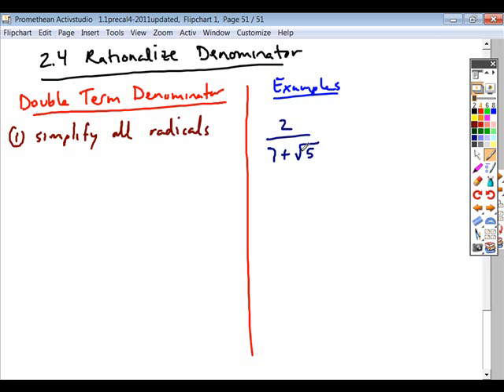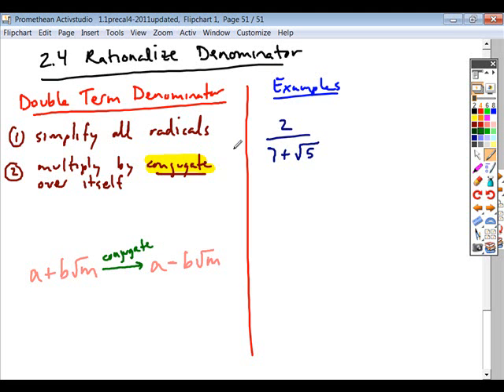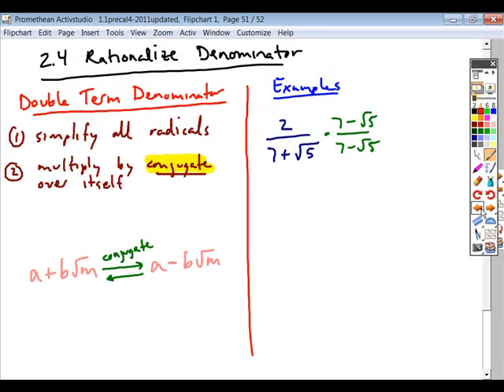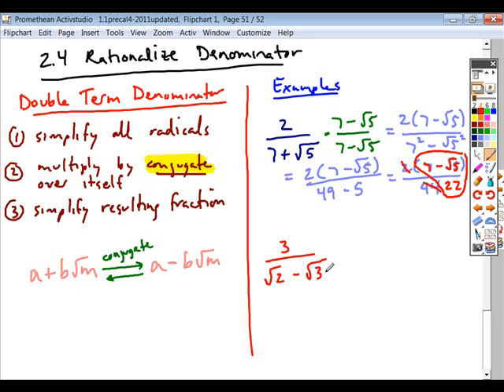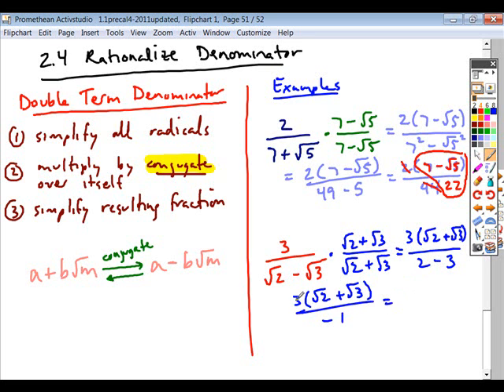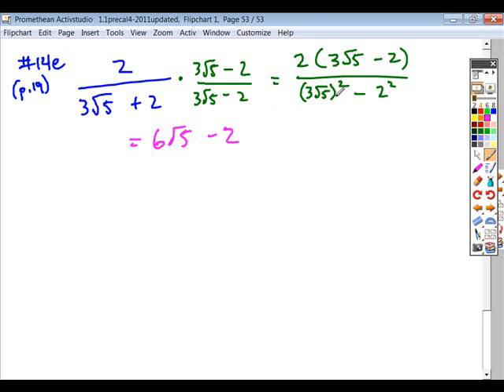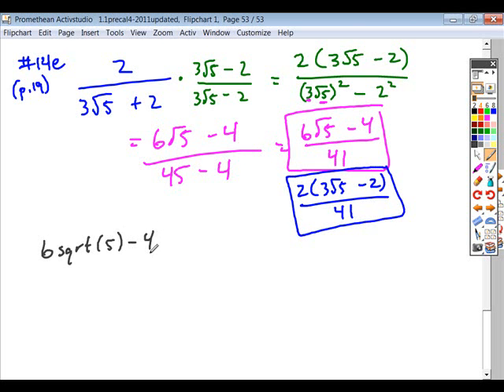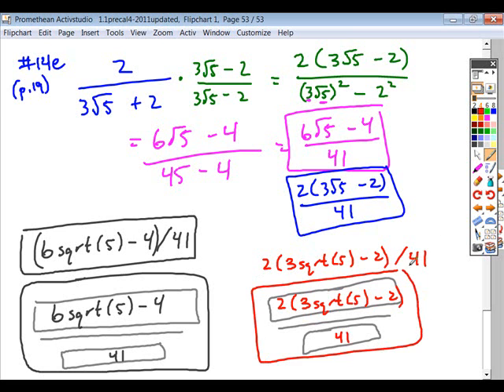2.4pre_rationalize_2terms.wmv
2.4 precal prep Rationalize Denominator - 2 Terms